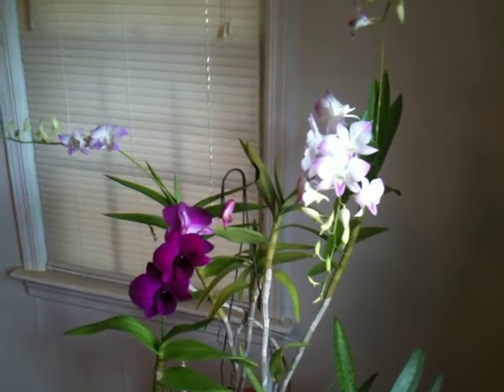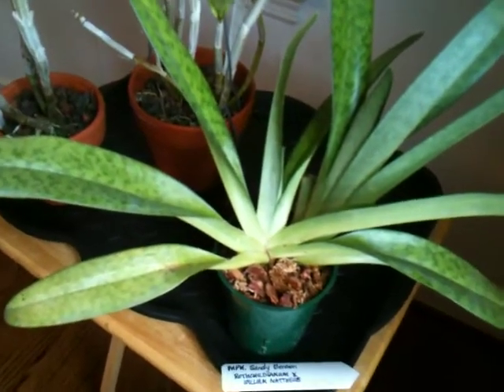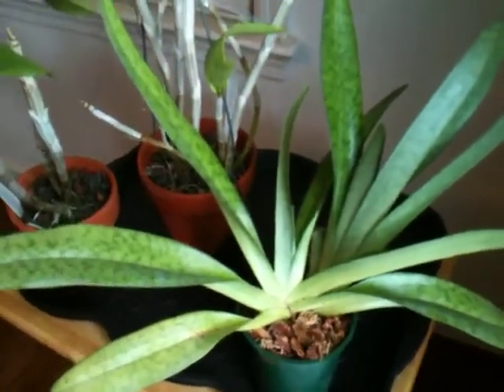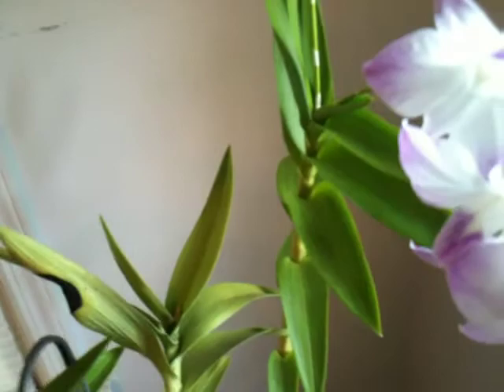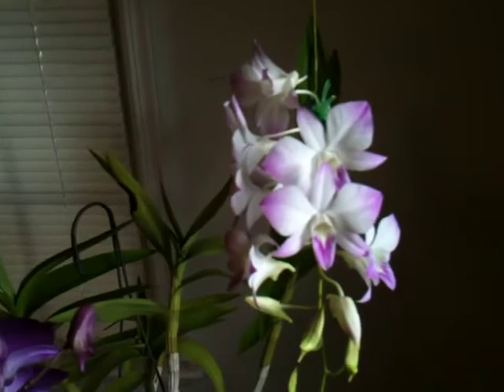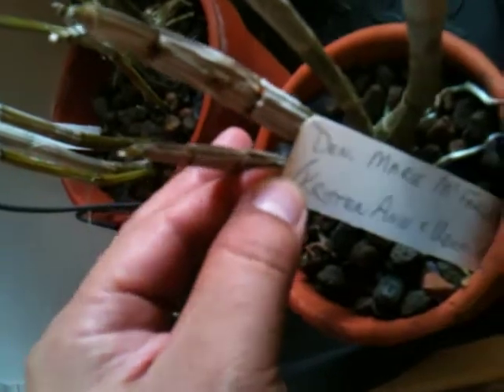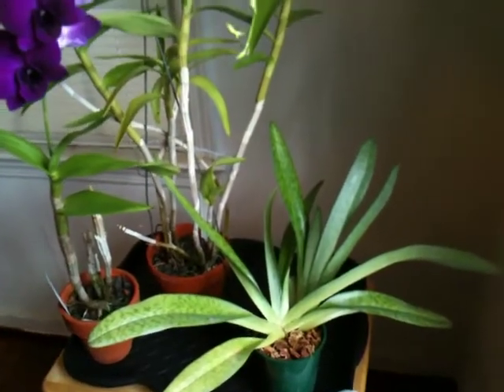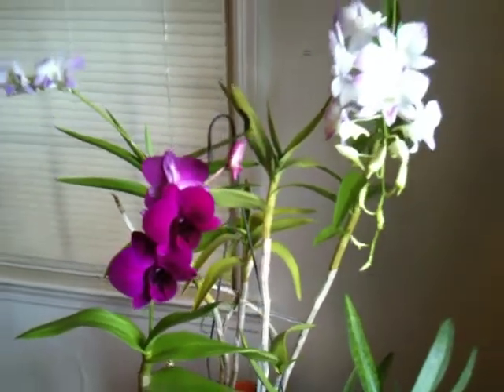9/16/13 More Orchids From the OOS $1 Raffle.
Am I lucky or what? I ALWAYS come back home with more orchids from the Oklahoma Orchid Society. I guess I need to stop buying tickets! :D
Oh, I know today is the 21st but I didn't have time to publish my videos...
There's another one coming,though,  sorry about that. ;)